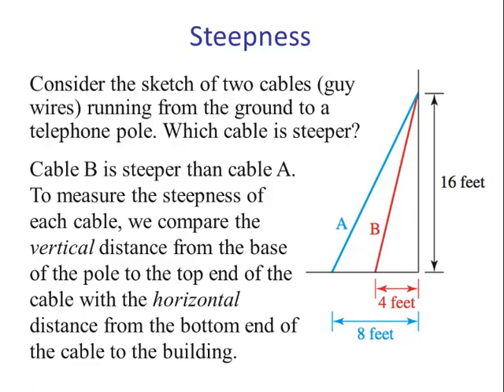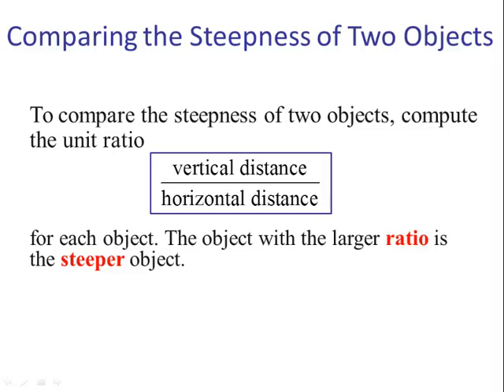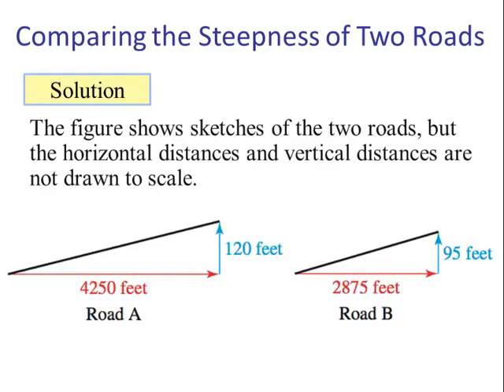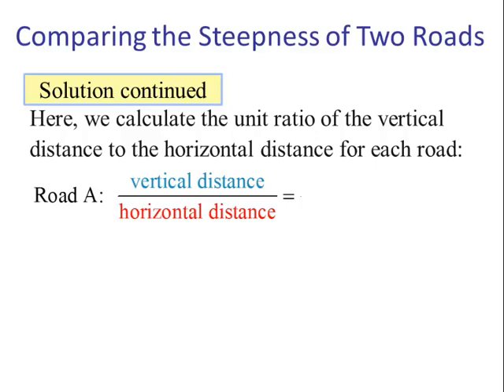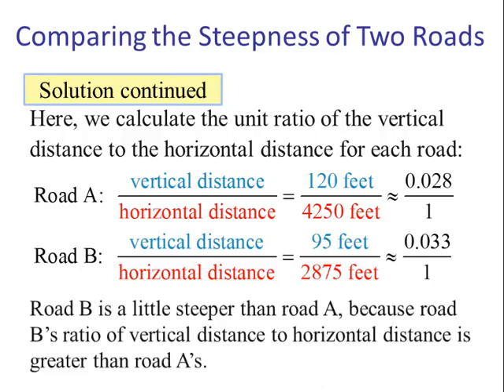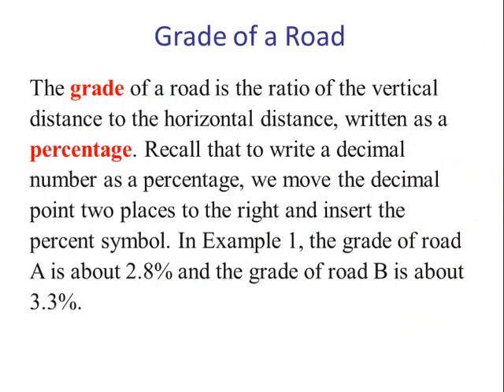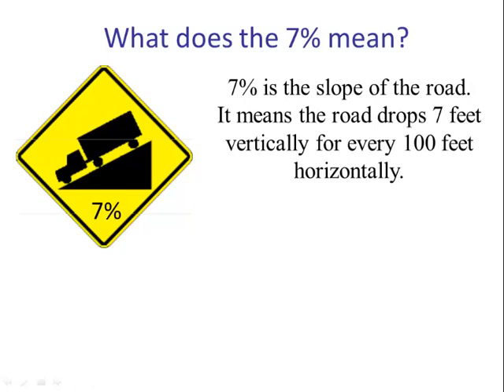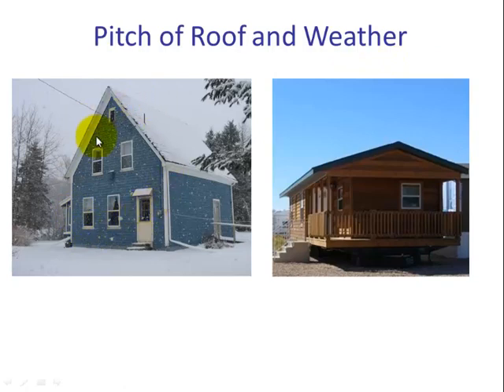Sections 3.3 and 3.4 Part 1